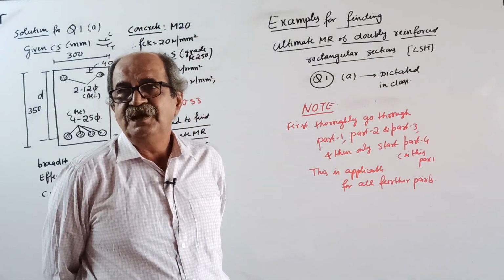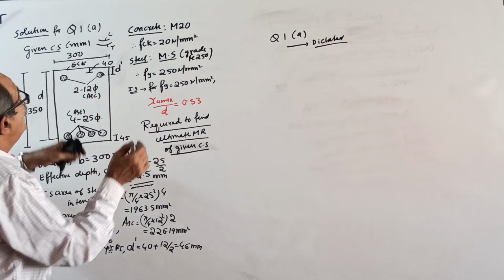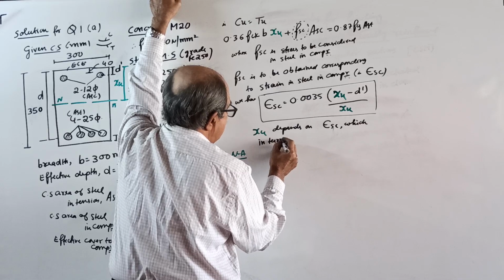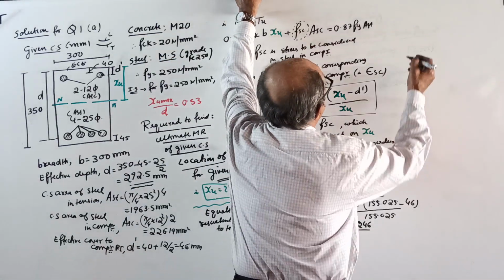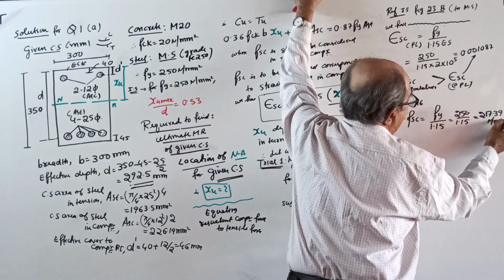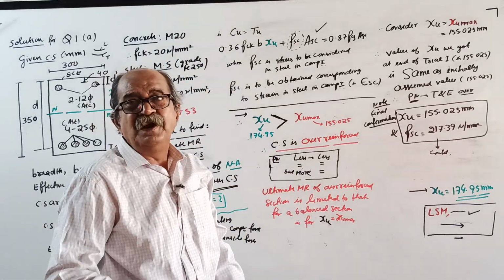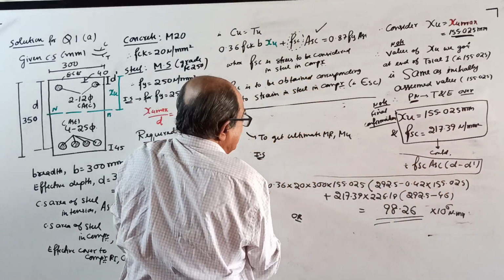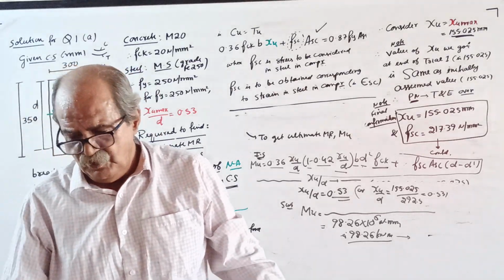RCC class 42(d) Numerical examples to find UMR for DRI rectangular sections